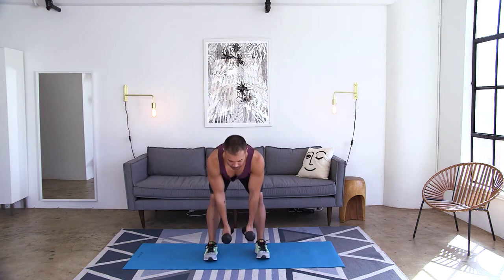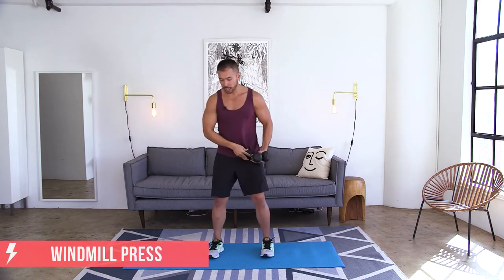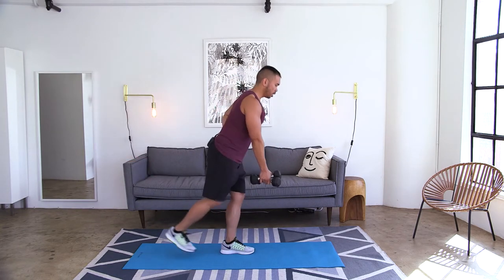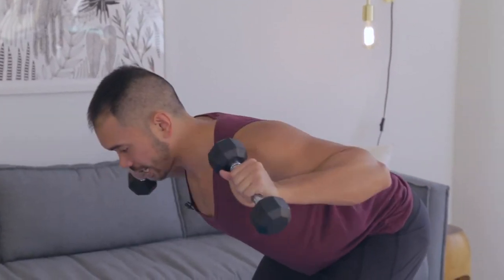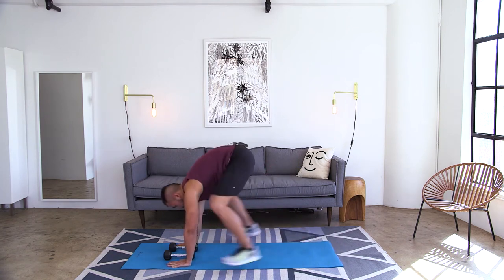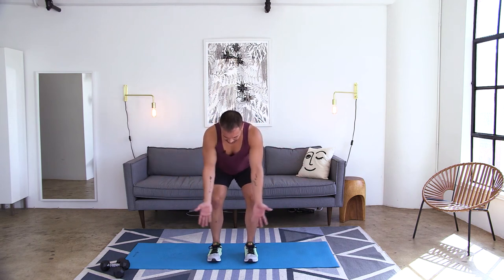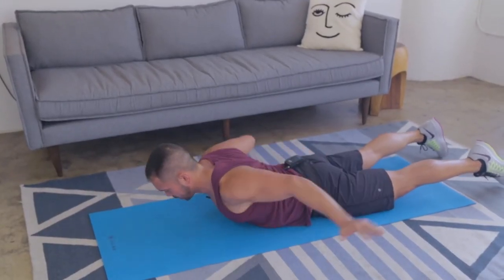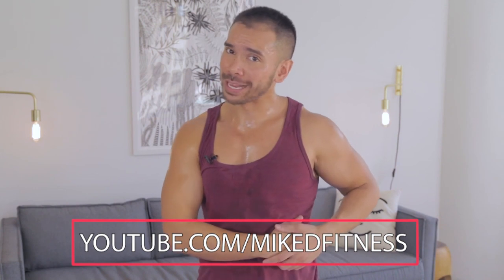Sculpting Back Workout for Women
Straighten your posture and sculpt a sexy back with this circuit back workout for women by trainer Mike Donavanik.